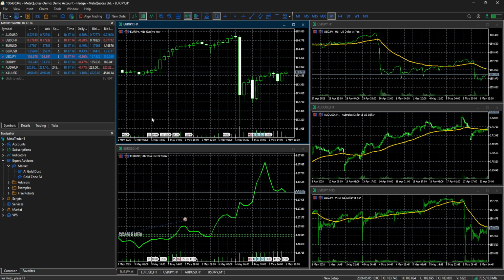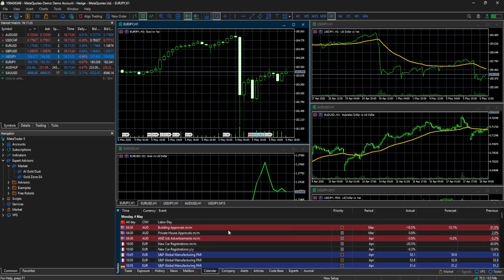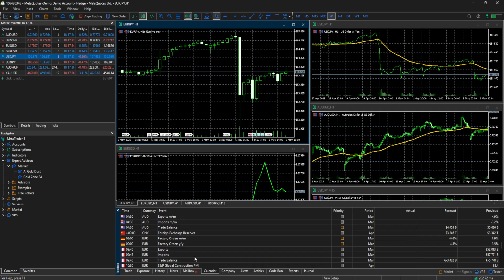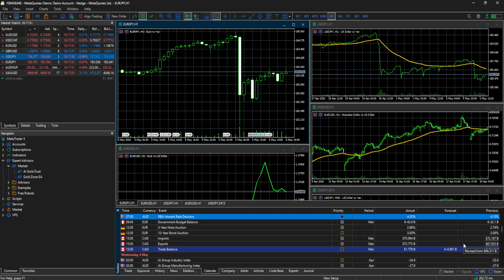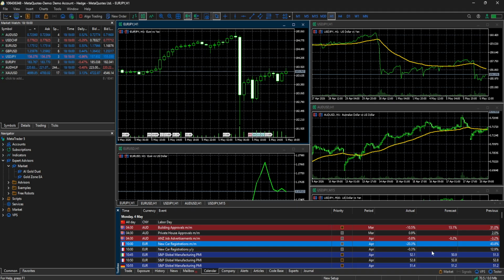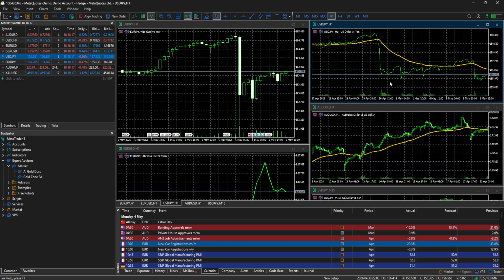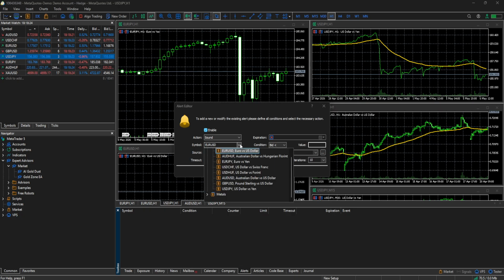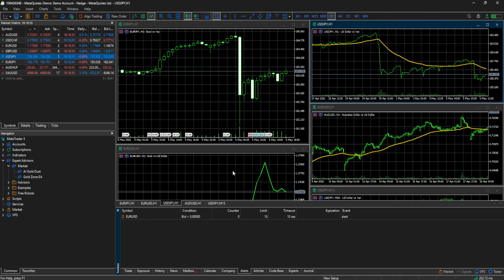How to Use the Economic Calendar Built Into MetaTrader 5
In this video We will show you How to Use the Economic Calendar Built Into MetaTrader 5